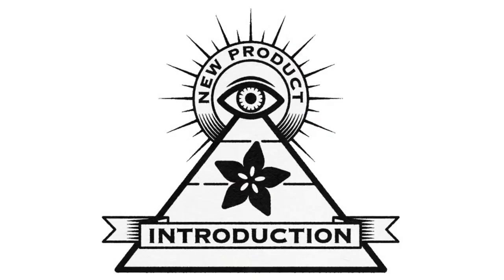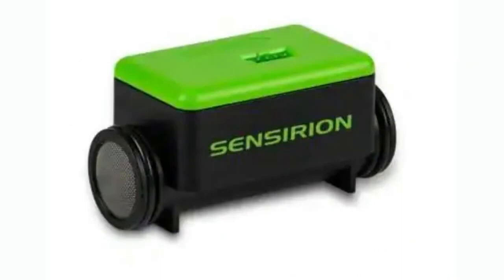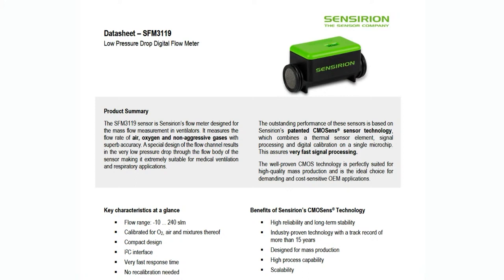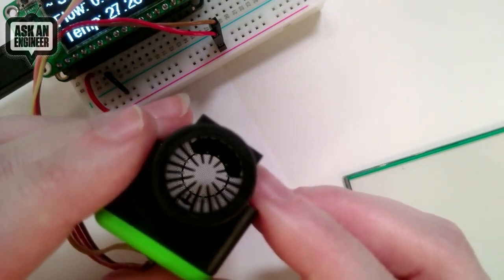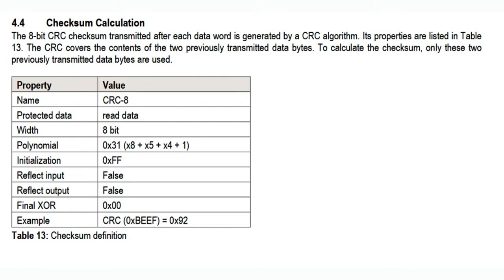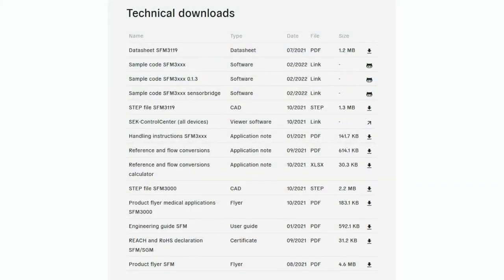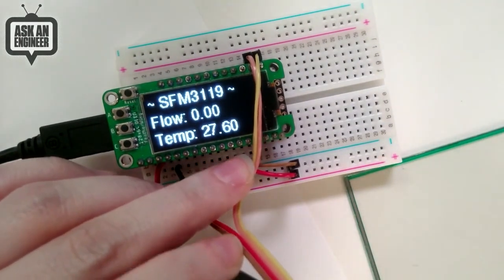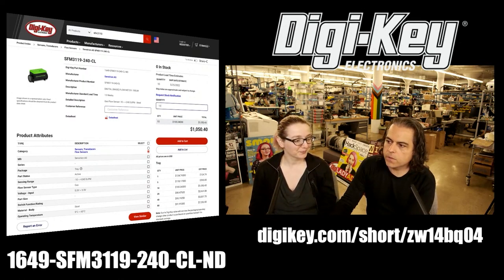EYE on NPI – Sensirion SFM3119 Low-Pressure Drop Flow Meter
This week's EYE ON NPI is going with the flow and keepin' everything chill and low pressure with Sensirion's SFM3119 Low-Pressure Drop Flow Meter! This sensor is designed primarily for medical use cases - ventilators, CPAPs, oxygen masks, etc., but could also be used for industrial setups where non-toxic gas flow needs to be measured. What's interesting about this sensor is it doesn't use a little fan like the turbine sensors we've used before for liquid flow measurements. Instead there's a digital (capacitive?) flow sensor that does not impede gas/air flow. This means it can be used for very low flow rates without interference.

Like many of the sensors we've been investigating lately, there's an integrated analog front end with I2C controller already inside, so no complex calibration or linearization setup is required. There's a simple 4 pin interface with power, ground, SCL and SDA. On GitHub we found a wide range of libraries for Arduino, Python, and embedded C, to handle the various I2C commands and checksums required.

Data comes out of the libraries as flow rate in slm (standard liter per minute) and temperature. We were able to get our Arduino example with OLED output display working within a few minutes! Given the strong support, low price, and ease-of-use we can recommend this flow rate sensor even for non-medical purposes. While its designed for air or oxygen, it could possibly be calibrated for other non-corrosive gas types.

While we were prepping for this EYE ON NPI, the sensor went out of stock at Digi-Key! But according to the lead time estimate system, more Sensirion SFM3119's will be in stock at Digi-Key in the next month or two You can back-order this sensor or sign up to be emailed when they come back into stock for immediate shipment or notification when the next batch of this popular sensor lands in the Digi-Key warehouse!